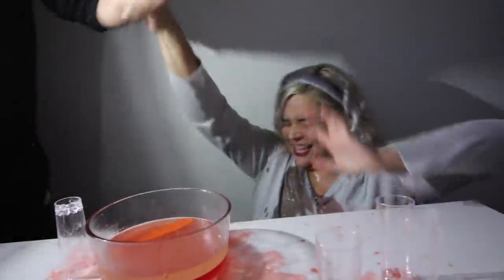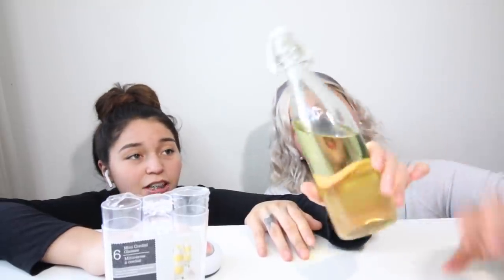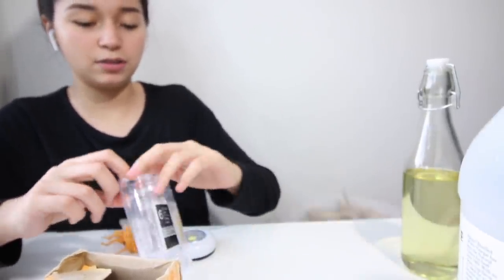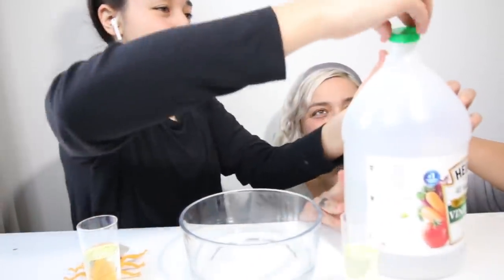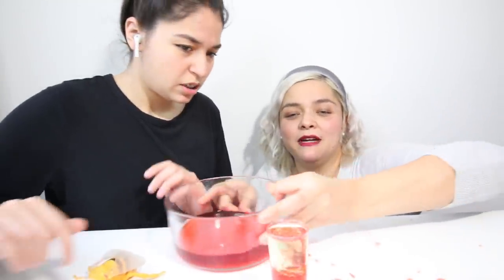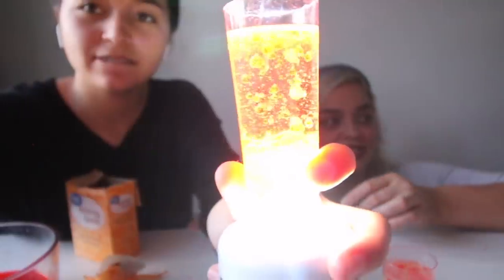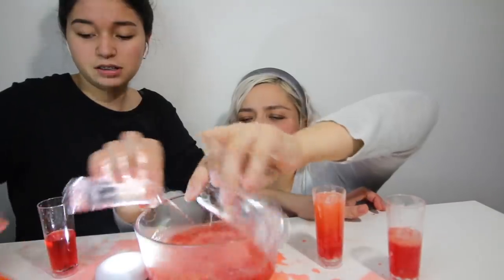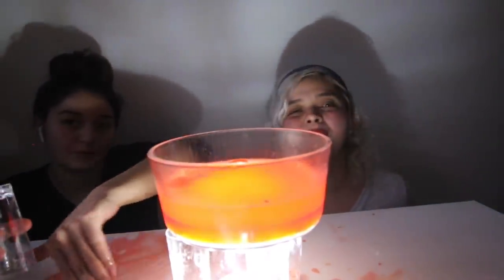Making Tiny Mini Brand Lava Lamp at Home *EASY TUTORIAL*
Today we are making TINY MINI BRANDS LAVA LAMPS at home! This Tiny Mini Brands Lava Lamp is and Easy Tutorial you can do at home! Enjoy this easy DIY Mini Brands Lava Lamp Tutorial!

Add a dash of exotic to your dish with Rare & Exotic blends from fair trade farms all over the world🍋